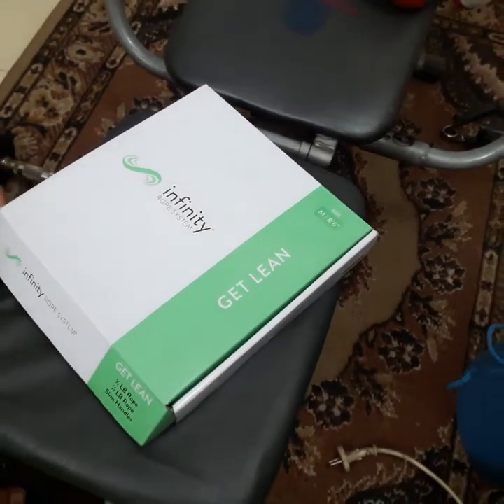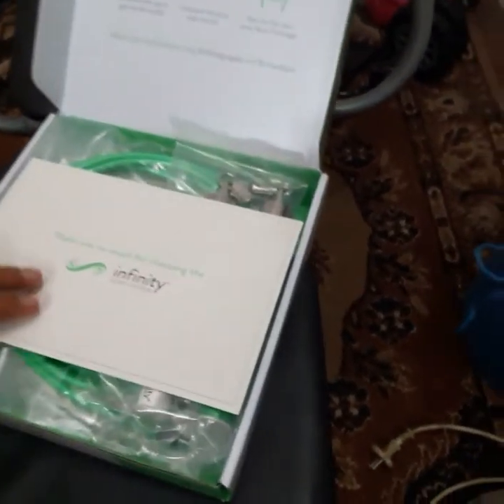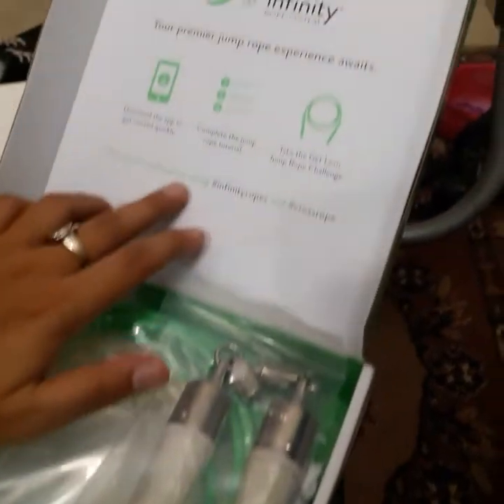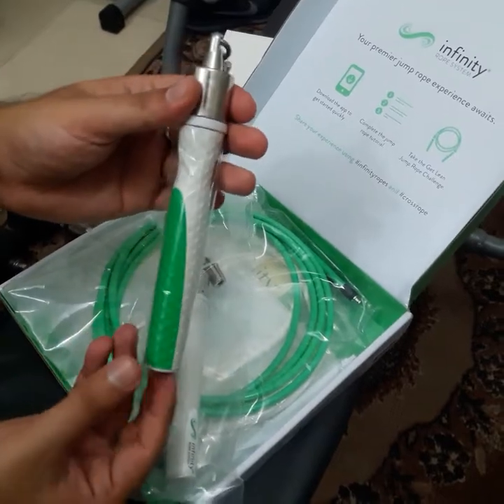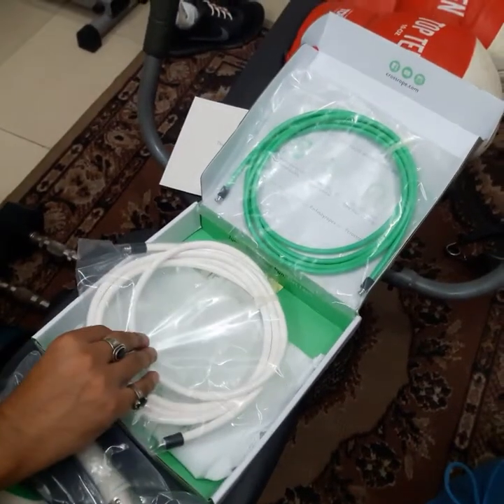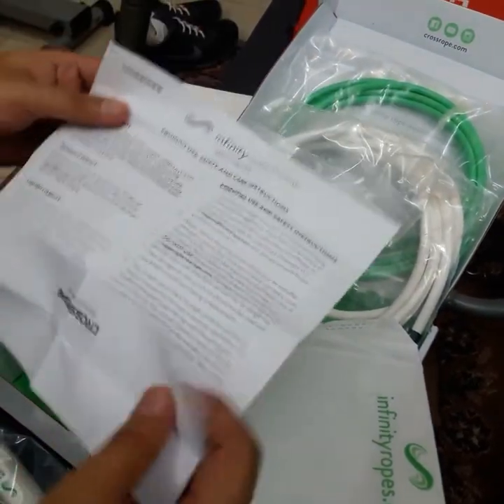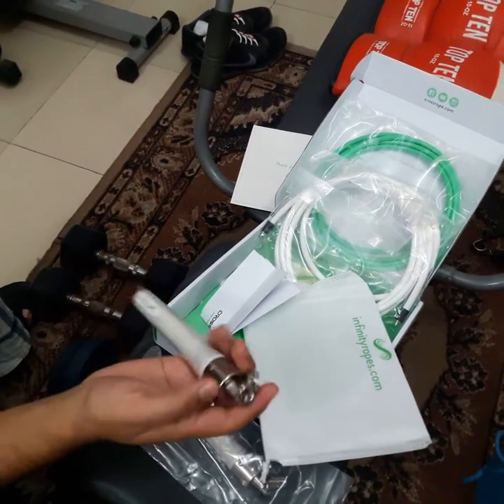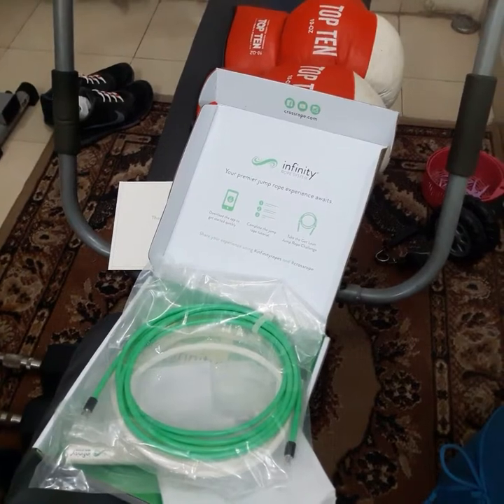Unboxing Crossrope Get Lean Set!!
The jump rope set designed for your weight loss goals. Great for beginners and comes with fun and challenging app workouts. Includes Slim Handles, 1/4 LB Infinity Rope, and 1/2 LB Infinity Rope.